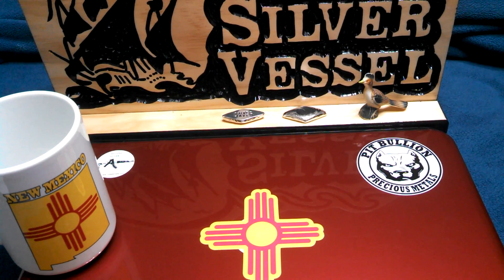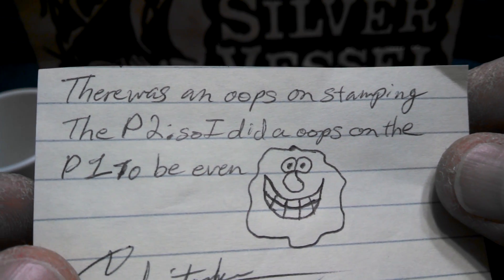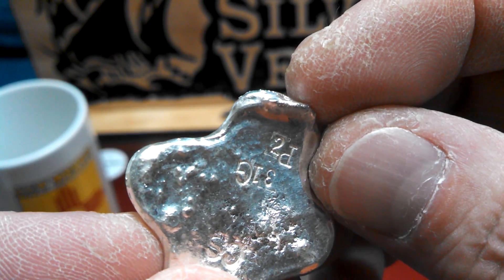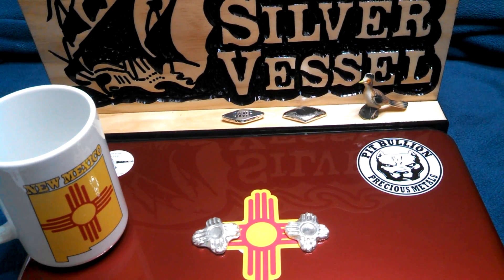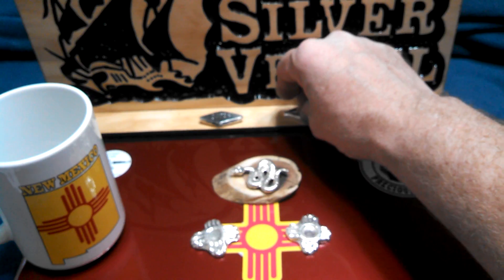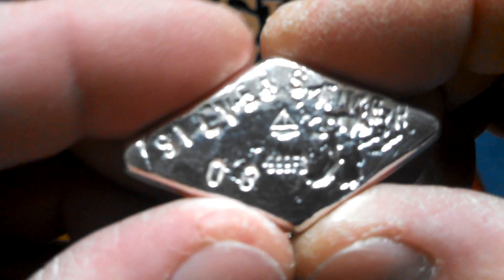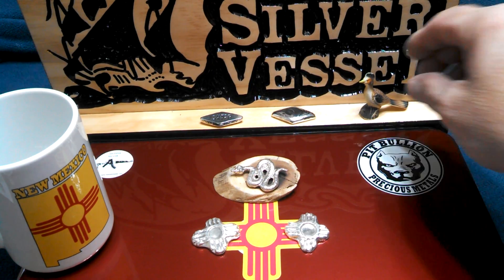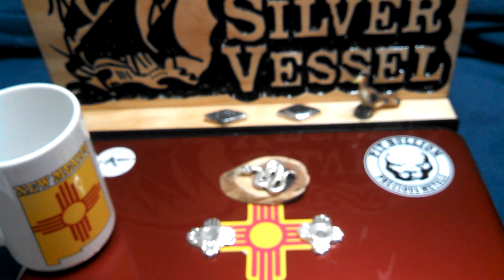Zia Symbol / And My New Silver Saver Bar 😊